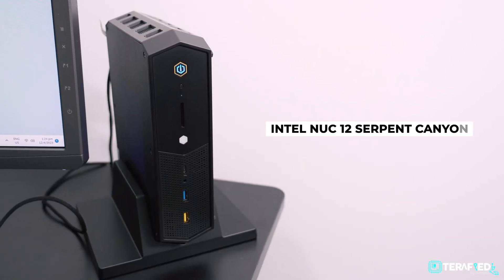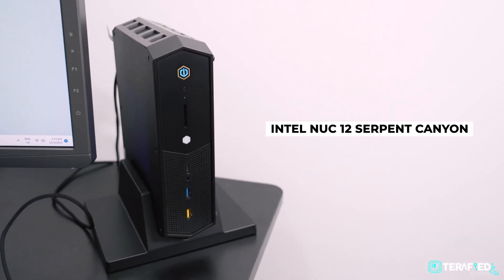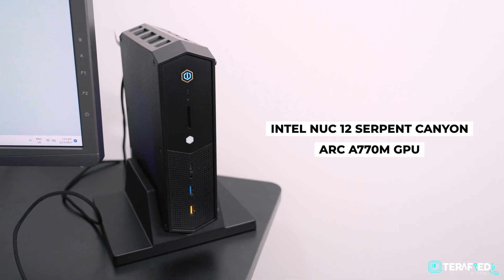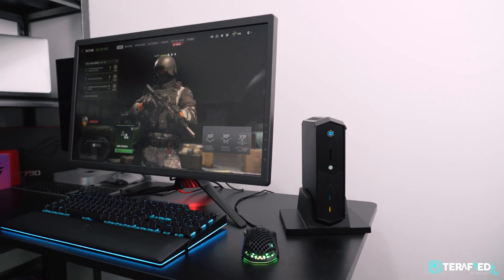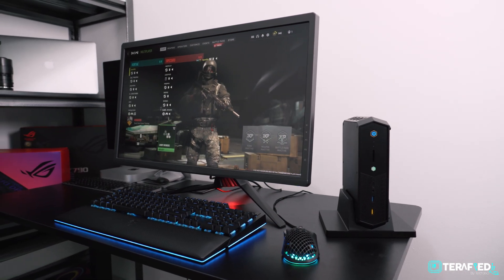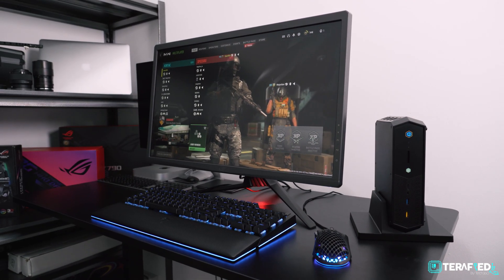Intel Arc Is Seriously Winning.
INTEL IS CRAAAZY RIGHT NOW! Arc is seriously getting way too good and with the drivers released back in March, everything seriously changed. Now, we know we're kind of late and there's already a new driver since end of April but no matter...

Arc is getting good. And it's going to only get better and better.

0:00 - Intro
1:10 - Benchmark
2:22 - It's Really Good Now.
3:30 - Arc Is Really An Option Now

Video Editor - Diana/Kyle